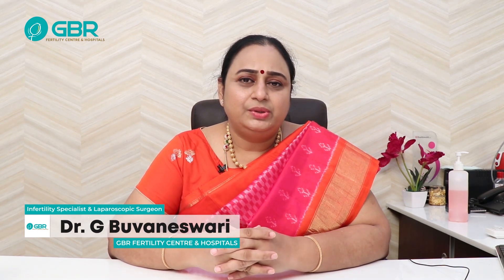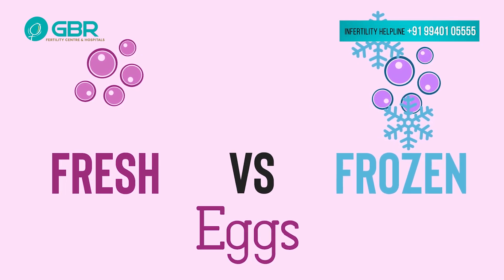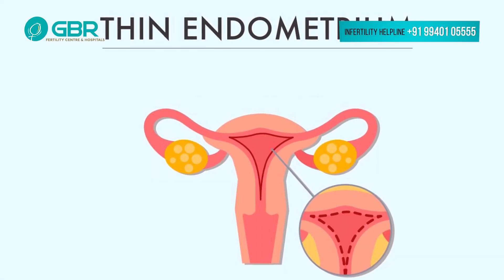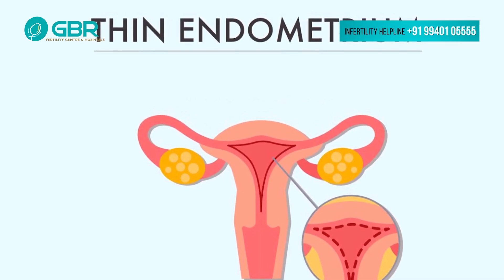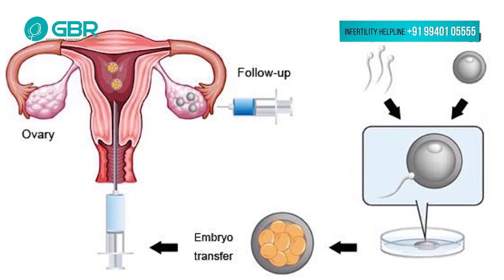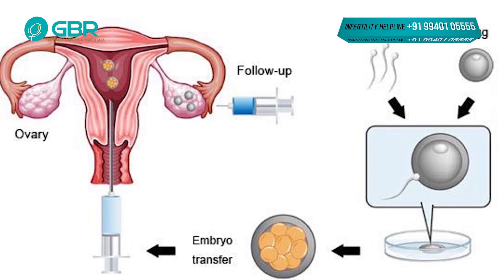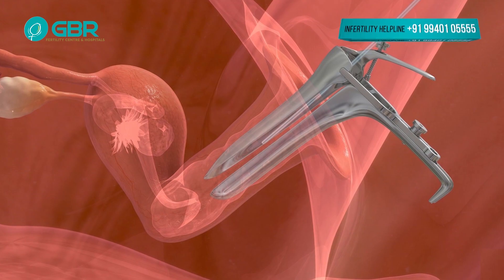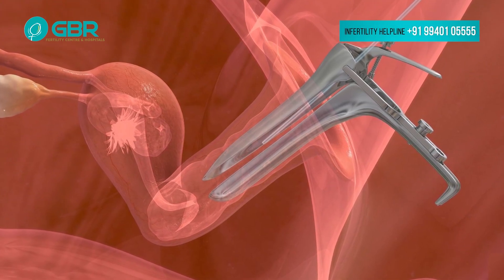Fresh vs Frozen egg embryo transfer for IVF: Which is better?| English | Dr G Buvaneswari | GBR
Fresh vs Frozen egg embryo transfer for IVF Explained in English
Dr G Buvaneswari explains about "differences between Frozen egg and Fresh egg".
In an IVF cycle with fresh donor eggs, the retrieved eggs are immediately fertilized with sperm from the intended father or a sperm donor. These embryos are then either transferred to the intended mother or a surrogate, or frozen for future use. Frozen donor eggs, on the other hand are retrieved and then immediately cryopreserved before fertilization. They can later be thawed and fertilized with the intended father or selected donor’s sperm to create embryos for transfer.

Ranked No.1 Best IVF & Fertility Centre in Chennai, India - 2017 by The Times of India. GBR Fertility Centre & Hospitals, Chennai.

Dr G Buvaneswari explains about "differences between Frozen egg and Fresh egg". You can comment on your doubts in Youtube video comment box which is shown below.

“Enabling millions of infertile couples to experience the joy of motherhood”

The clinical team headed by Dr G Buvaneswari, MBBS, DGO, DNB (OG), Dip. ALS (Germany), functions as a well-knit unit providing high success rates in infertility treatment in India at an affordable cost.

Having successfully done a few thousand cycles of IUI, IVF & ICSI, GBR Fertility Centre & Hospitals has a wealth of expertise to provide above par treatment and care when it comes to managing infertility. The skill and knowledge the team has acquired are put to best use to understand each individual couple's problems and to take them through the right treatment approach.